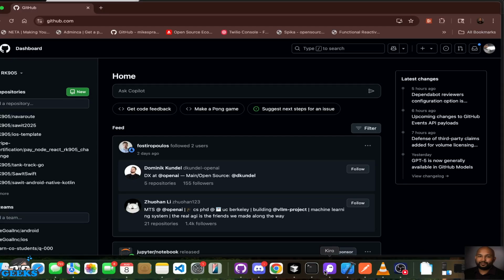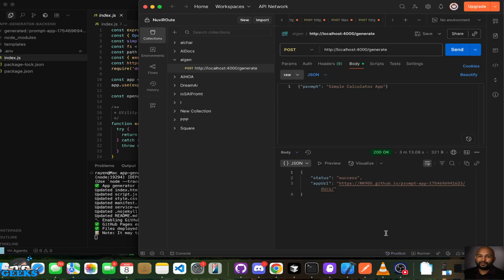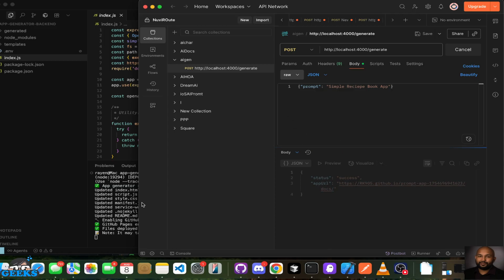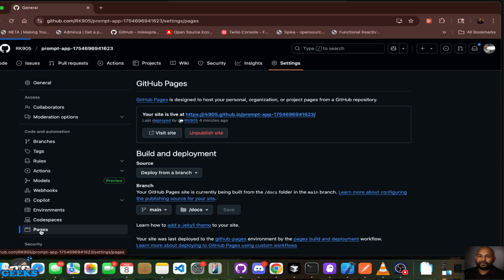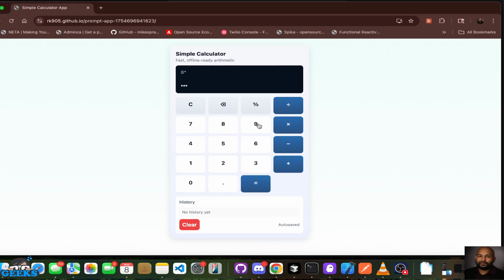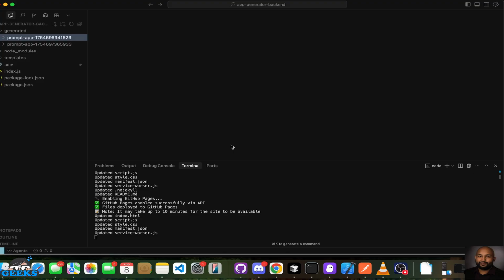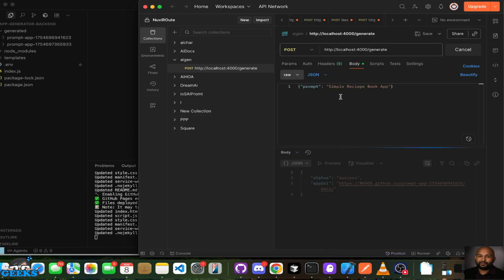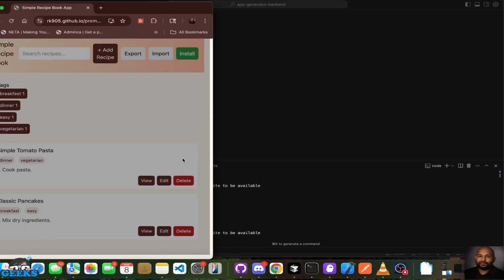🚀 I Built a Mobile-First PWA App Builder with ChatGPT-5 | AI-Powered Prompt-to-App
📝 Description:
I built a mobile-first Progressive Web App (PWA) builder that turns any prompt into a fully functional app — using the power of ChatGPT-5. This project runs locally, generates clean code, and instantly deploys to the web. In this video, I walk you through the build process, the tech stack, and how AI is revolutionizing app development.

Whether you’re a developer, entrepreneur, or just an AI enthusiast, this is your sign to start creating apps faster than ever before.

📌 What you’ll see in this video:

How the AI turns a prompt into working code

Why PWA + mobile-first design is a game changer

Self-hosted setup for full control

💡 Tech Stack:
Node.js • Express • GitHub Pages • ChatGPT-5 •• PWA